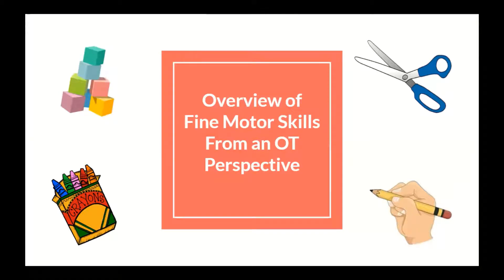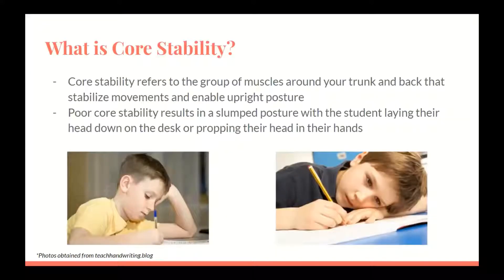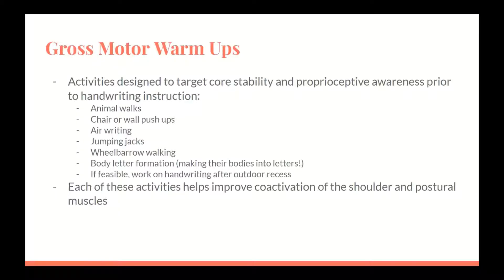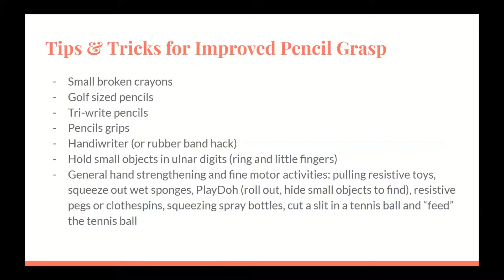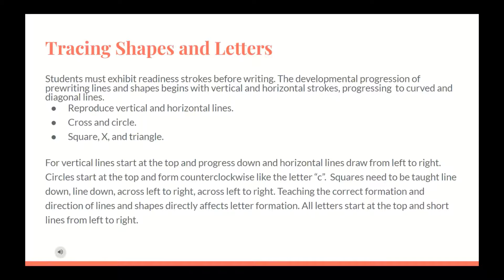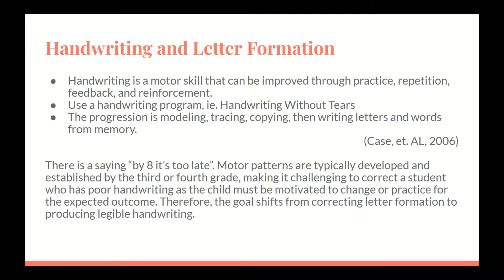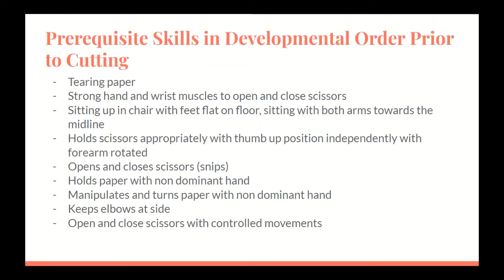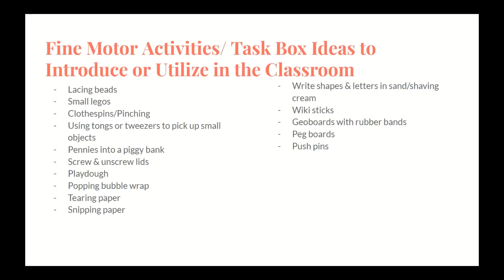Overview of Fine Motor Skills from an Occupational Therapist's Perspective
Monroe County Schools' Occupational Therapists guide the viewer through the importance and stages of fine motor skills development. Additionally, what tools and methods can be implemented for growth.

Presented by the Monroe County Department of Instructional Student Supports.